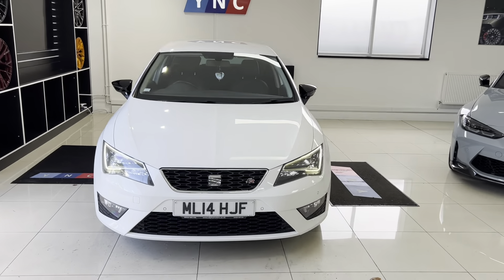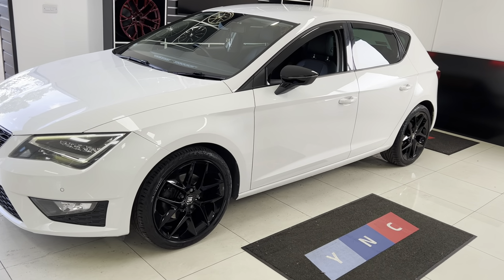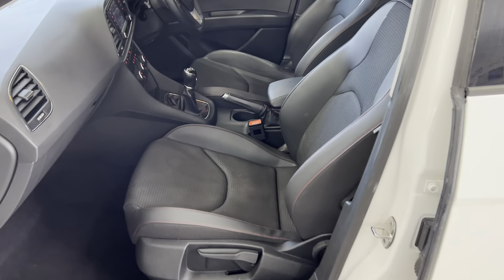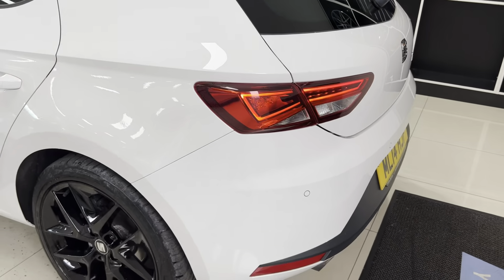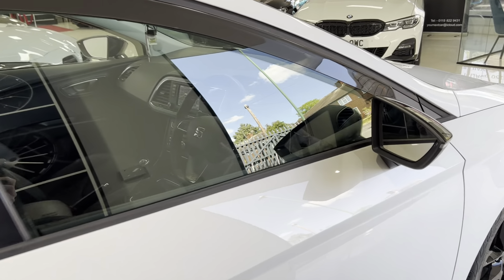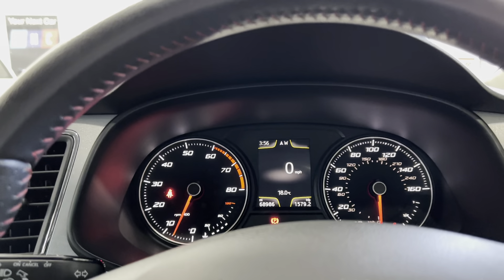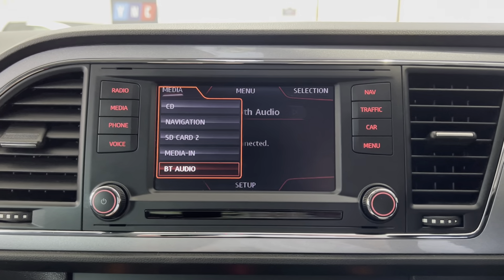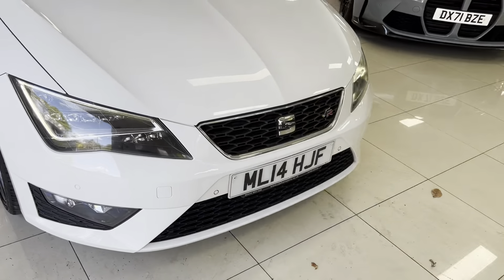(ML14HJF) SEAT LEON FR TECH PACK! 1.4TSI (YNC Black Pack!)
Phone number
Sub 2 More @Yournextcaruk